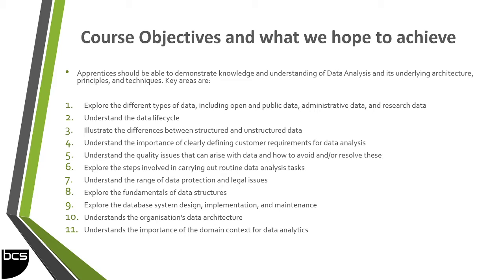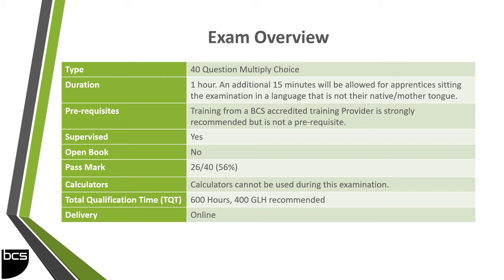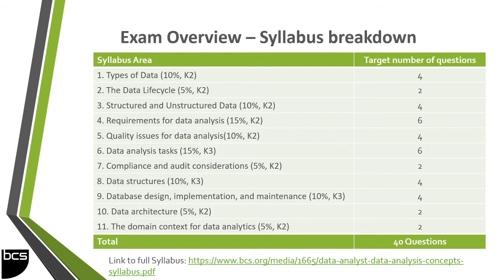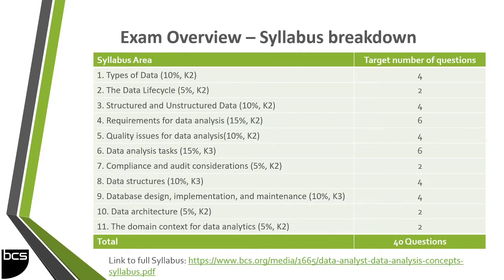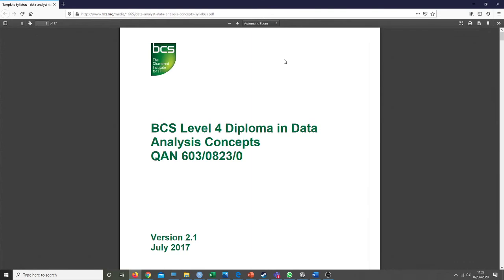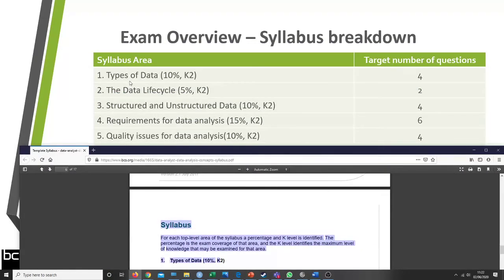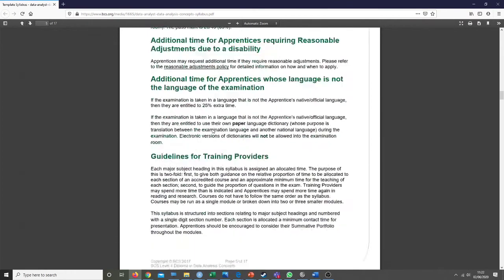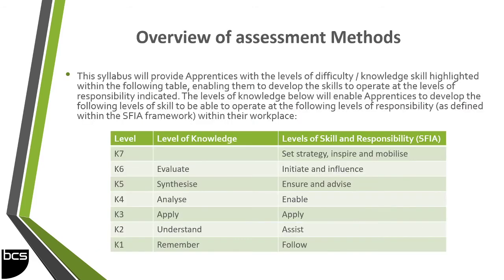BCS Data Analysis Concepts - Module Overview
This is the first video which will look at a module overview for the BCS Level 4 Diploma in Data Analysis Concepts Module.